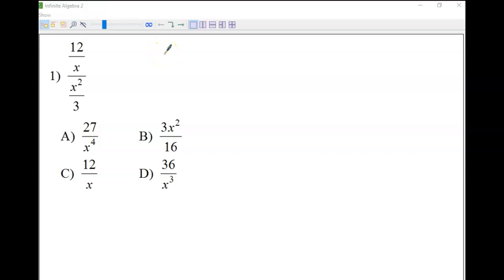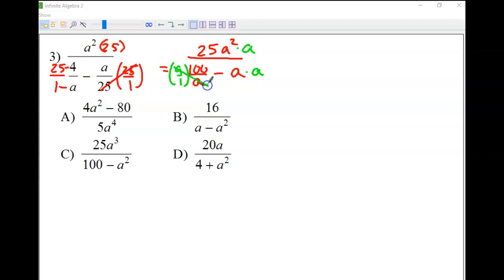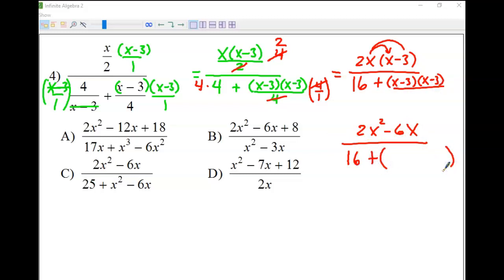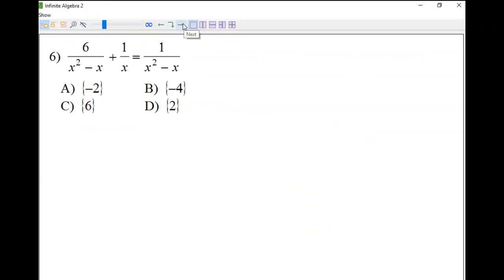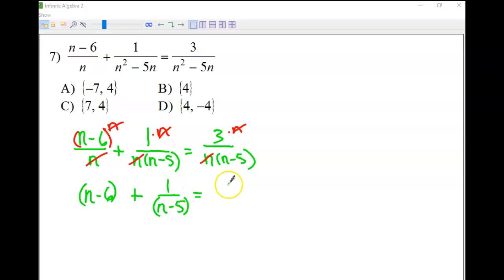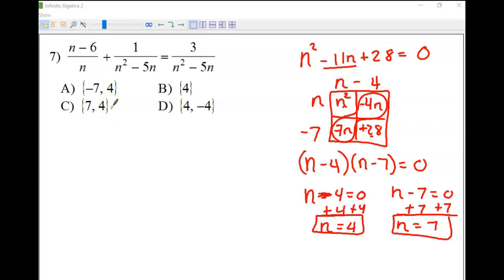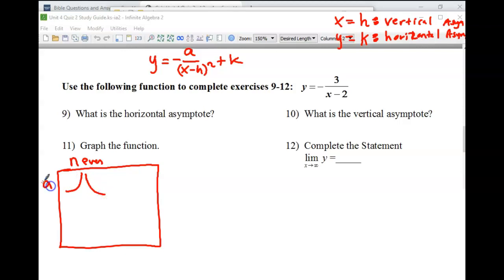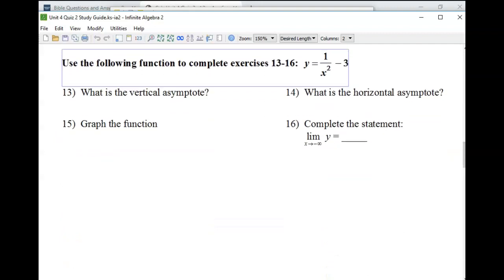Precal Unit 7 Quiz 2 Study Guide